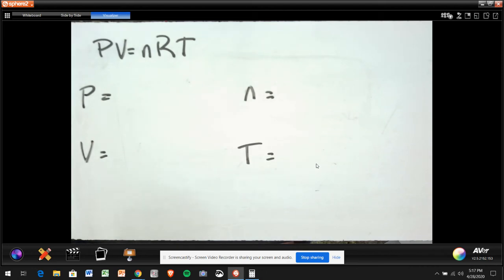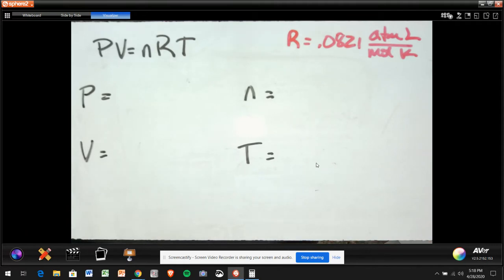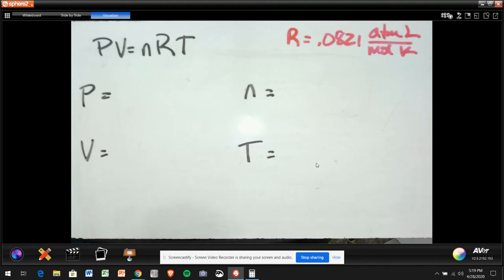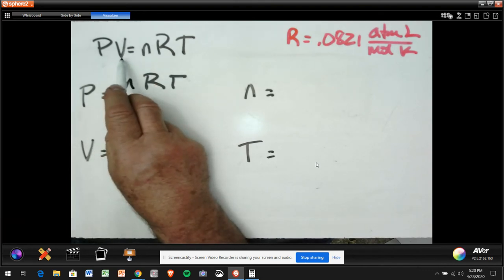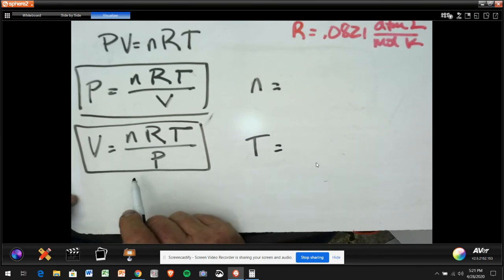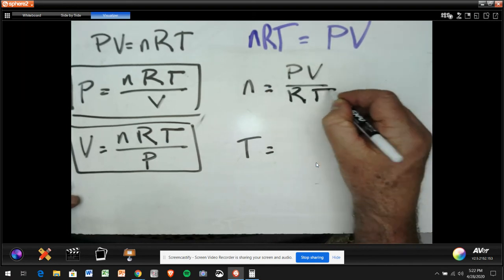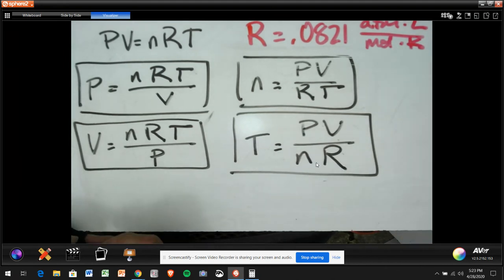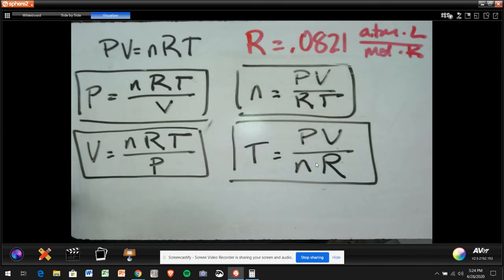Ideal gas law rearrangement to solve for each variable